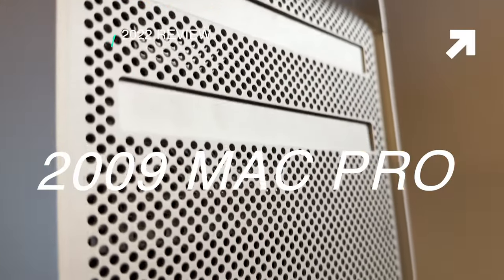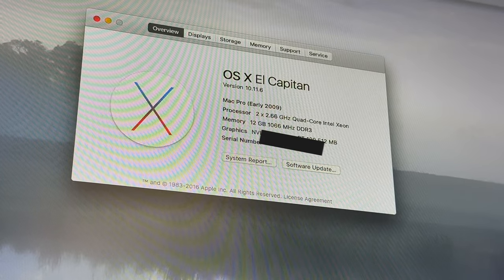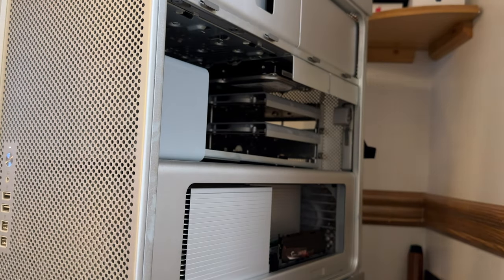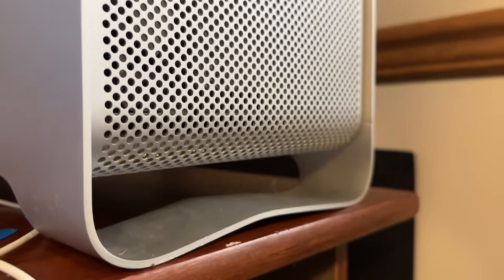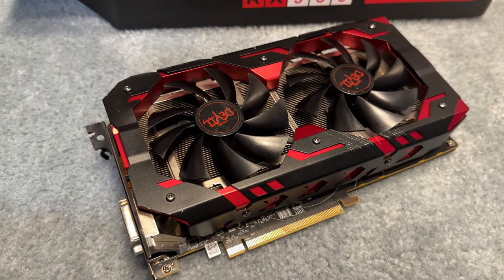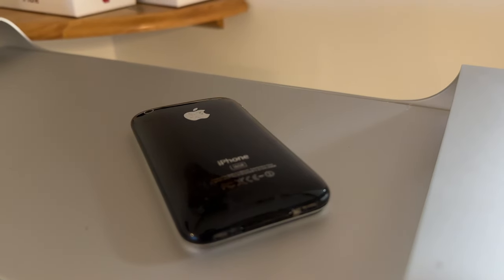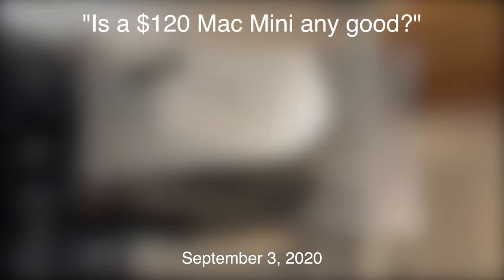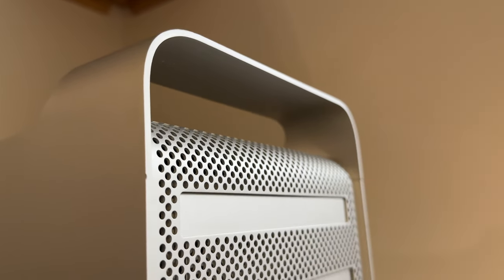Mac Pro 2009 - Still usable in 2022?